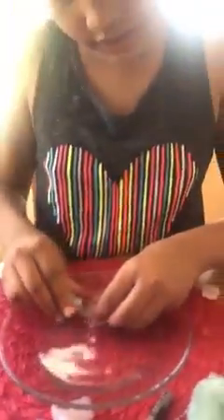ARE YOUR CRYSTALS REAL HAYJER BLESSY ZABLAN